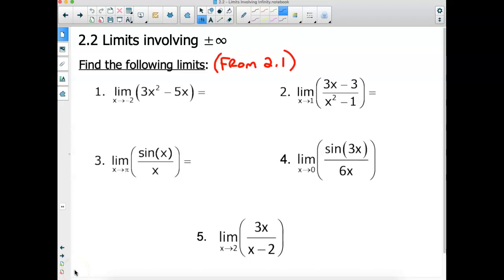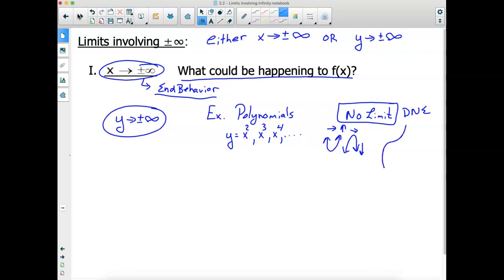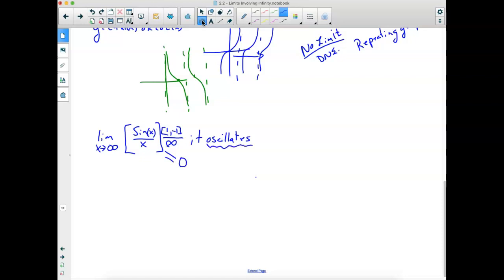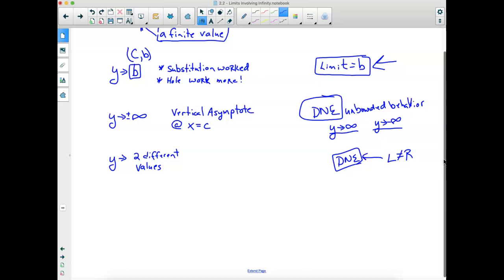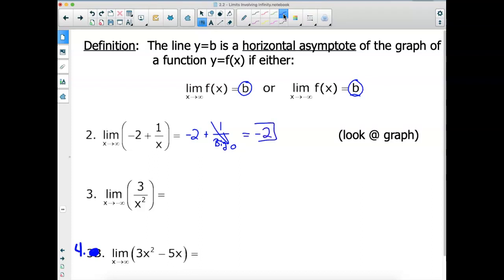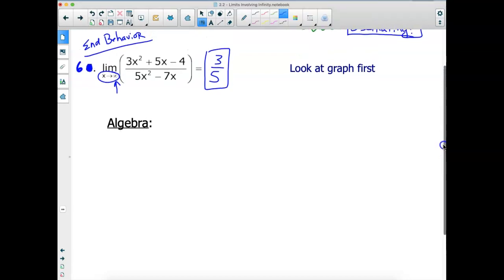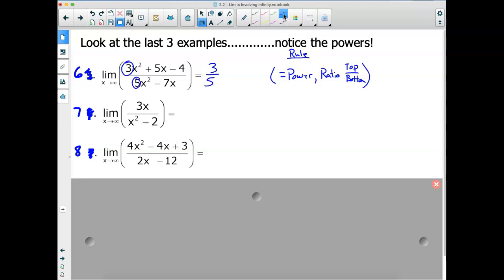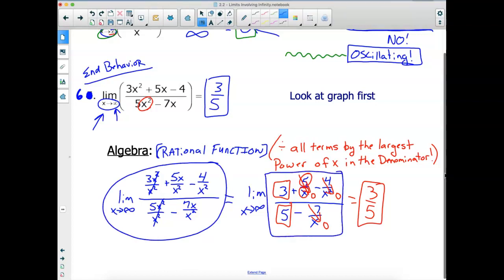2.2 (Day 1)